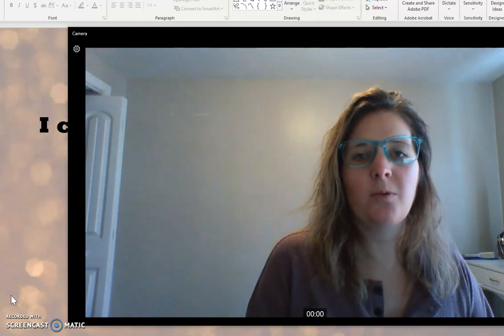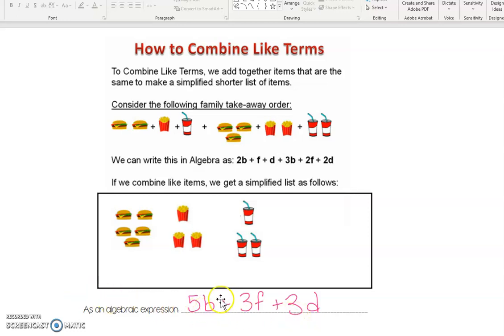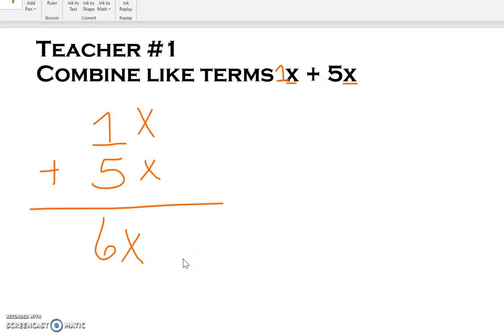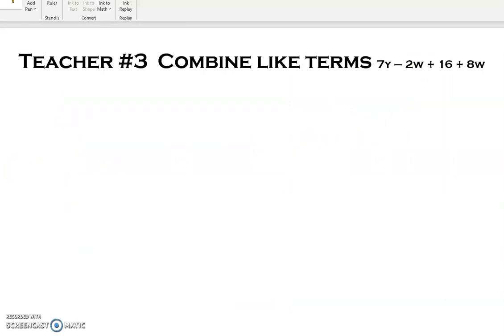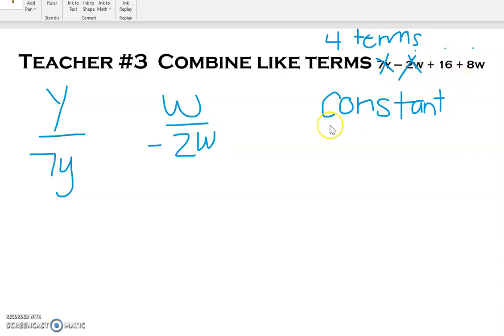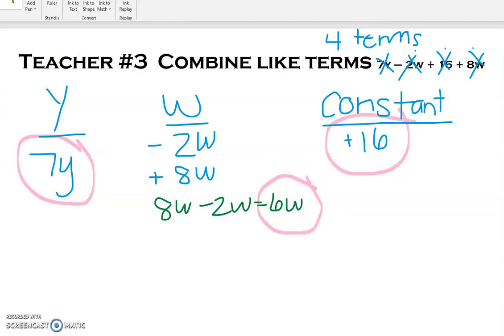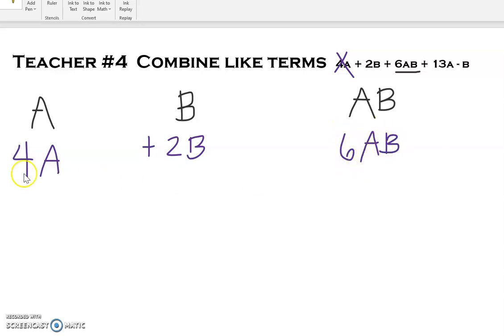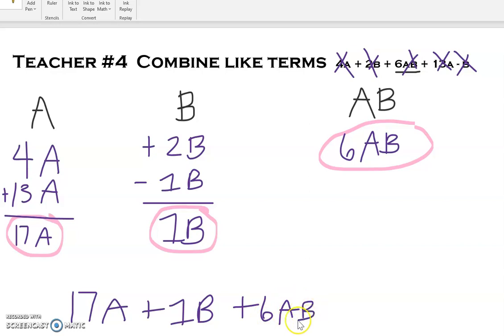Combining Like Terms